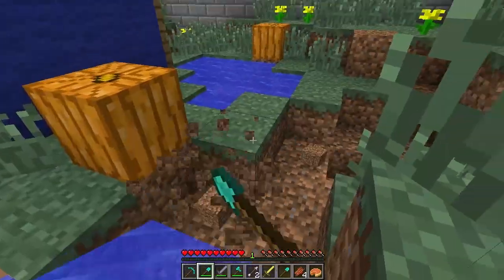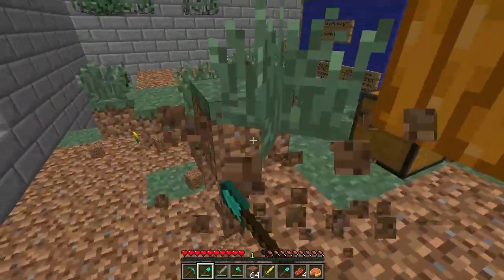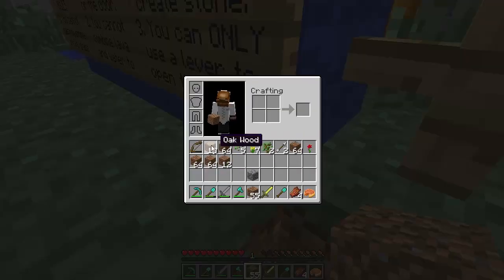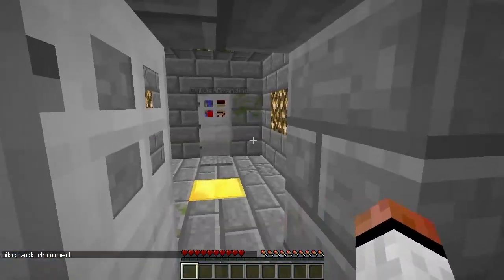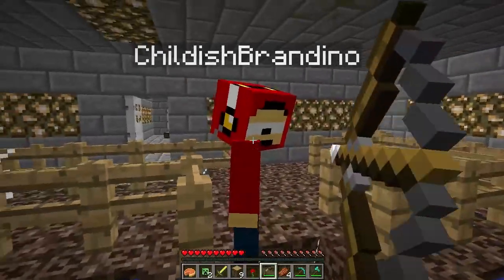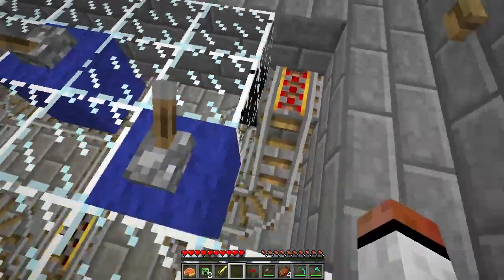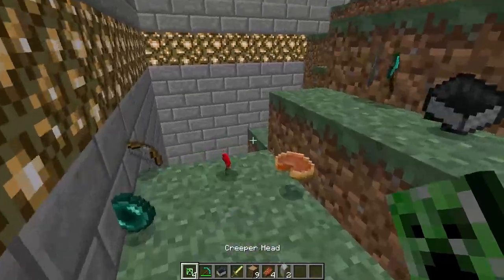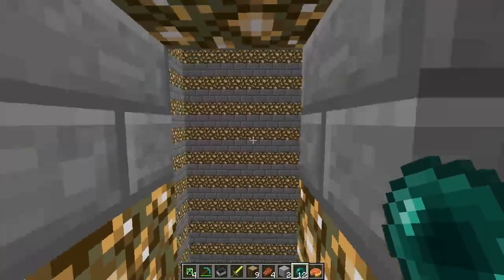Minecraft: Escape the Prison - Part 2 (HD)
ChildishBrandino and I team up to take on the sequel to Escape the Lab adventure map! :D